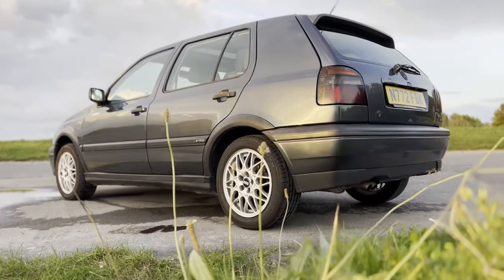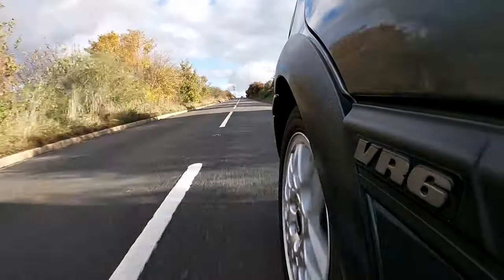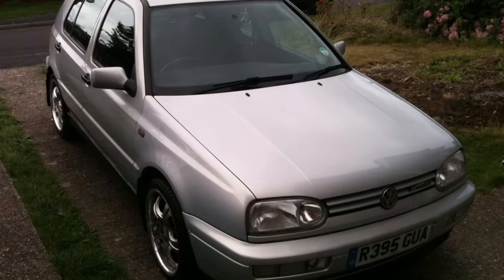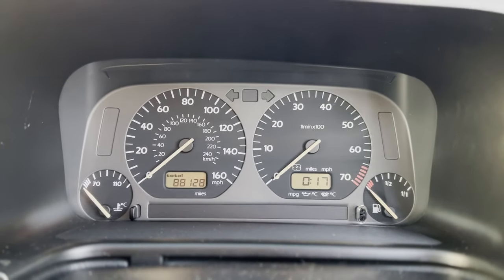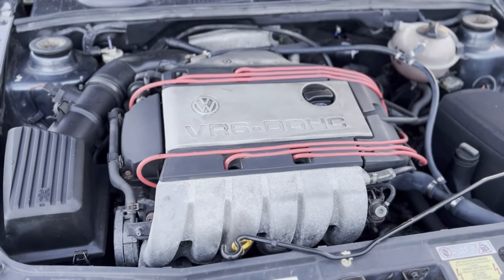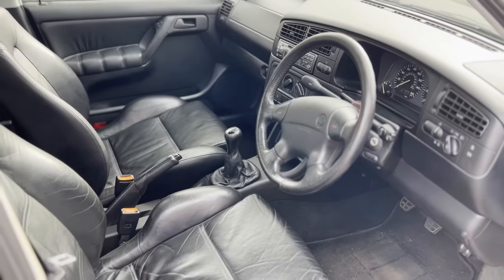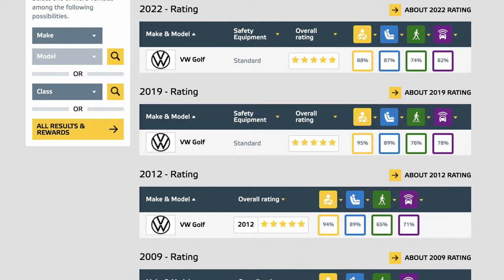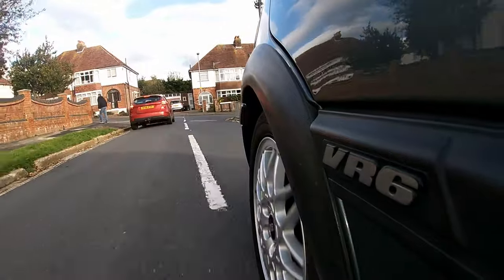The Mk3 Golf VR6 Is So Good It Makes Modern Cars Look Bad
(T&C's on the website plus full details)

The VW MK3 Golf GTI doesn't get much love but the VR6 gave the MK3 the muscle it required. Let me show you just how practical family cars used to be.